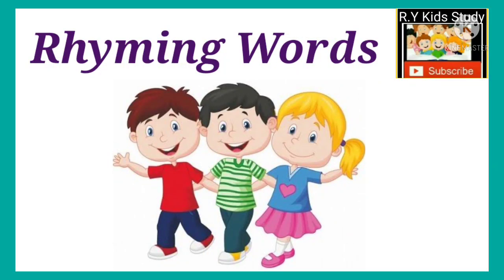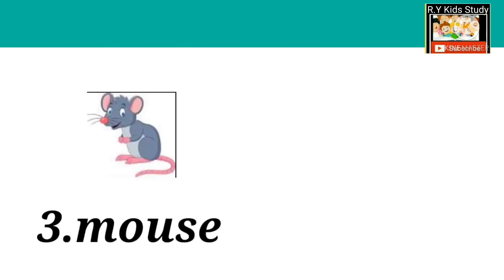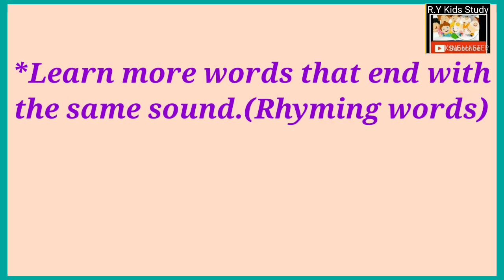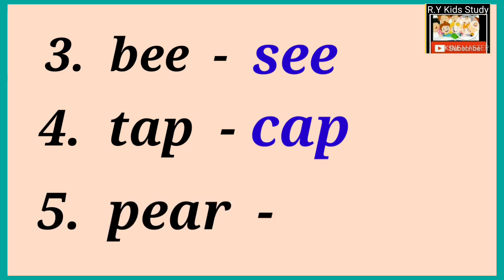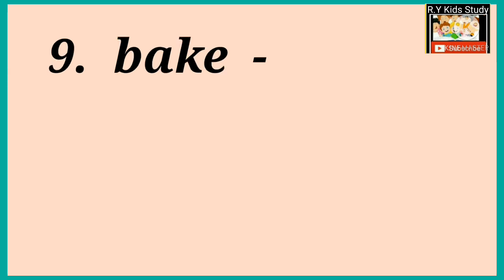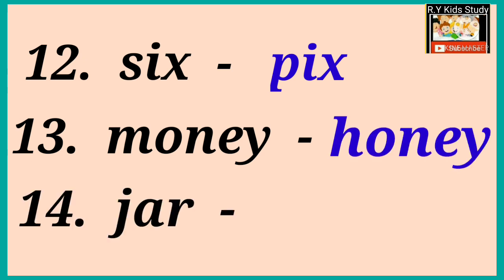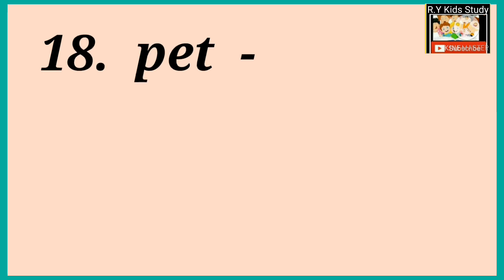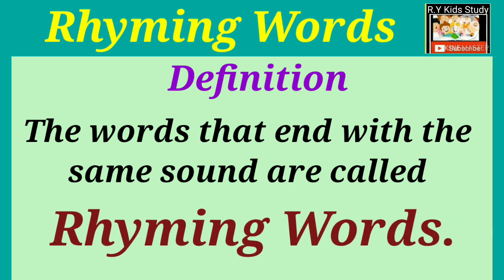Rhyming Words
This is easy pattern video for kg kids.
By R.Y Kids Study

Uploaded 176 videos for kindergarten learning kids.

Thankyou for watching my all videos.